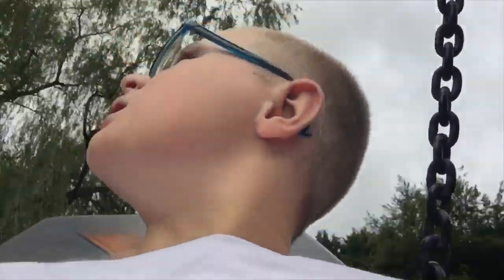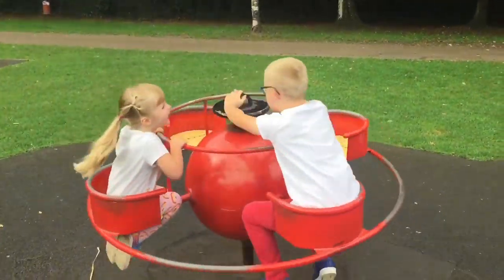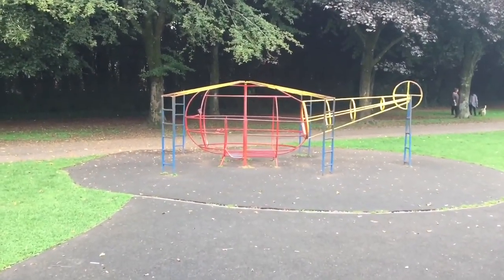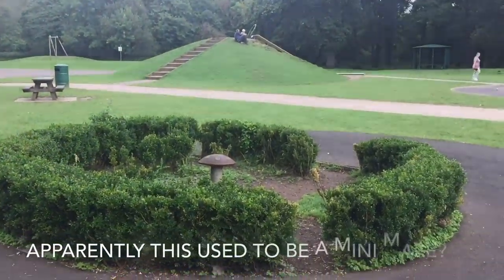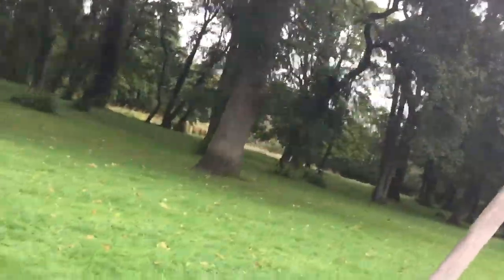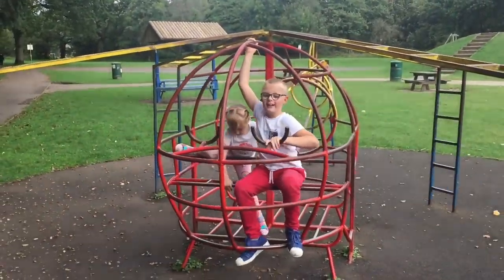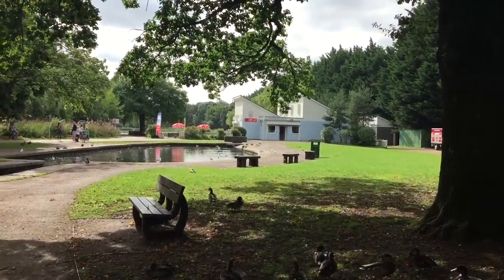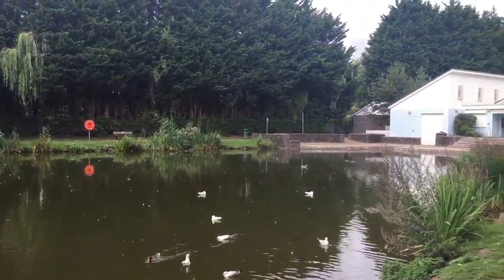Cwmbran Boating Lake - Review and Tour 2019